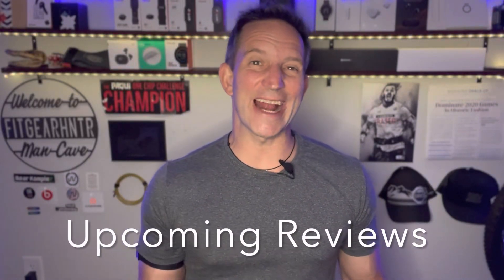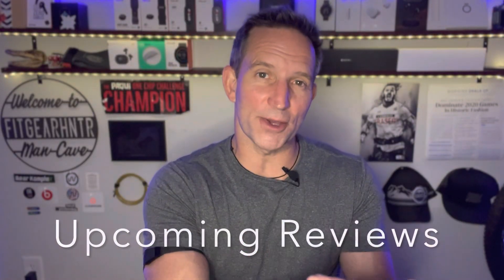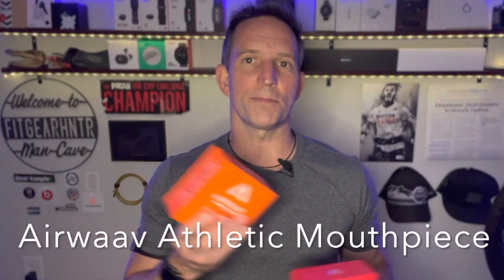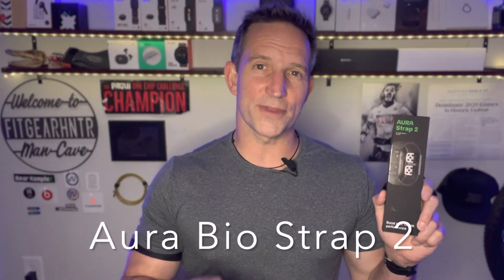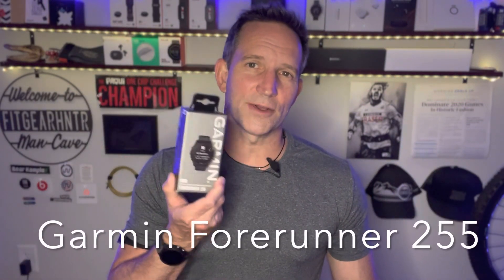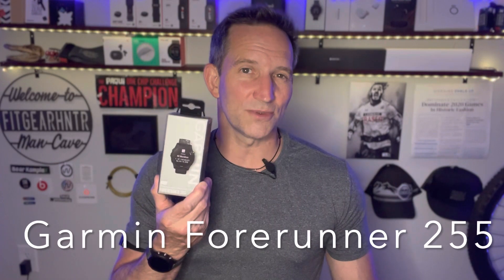Upcoming Reviews! Short - July 4th Weekend - Airwaav, Mantra Sleep Mask Pro, Aura 2, Garmin 255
Garmin Forerunner 255 Music:

Mantra Sleep Mask:

Airwaav Performance Mouth Piece: